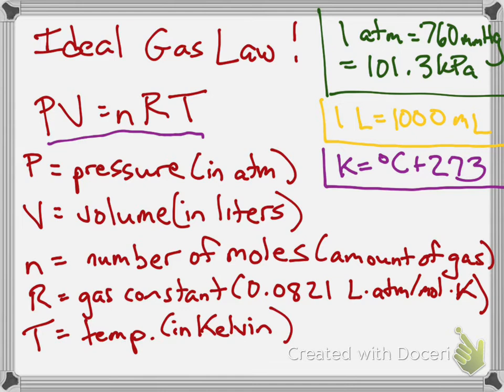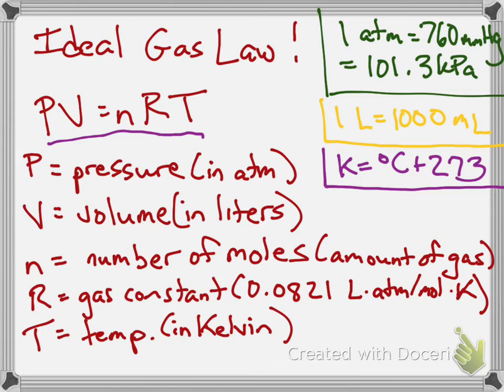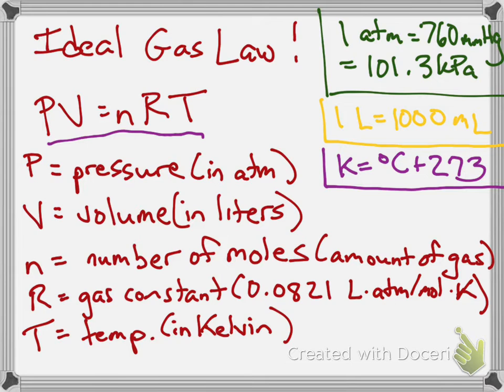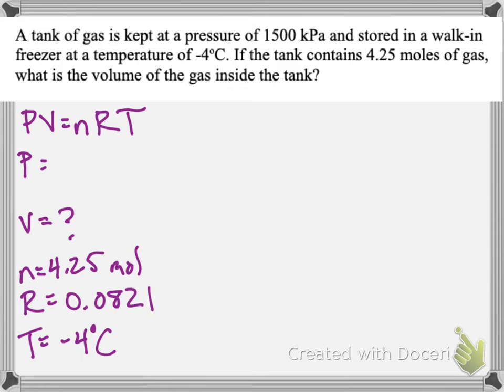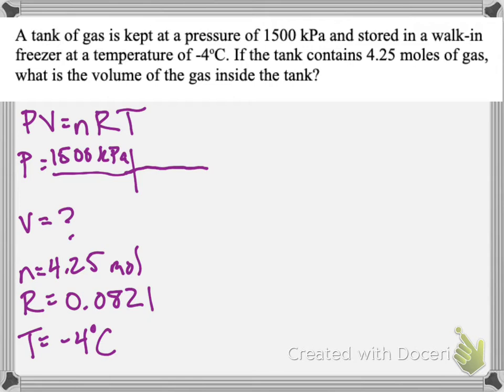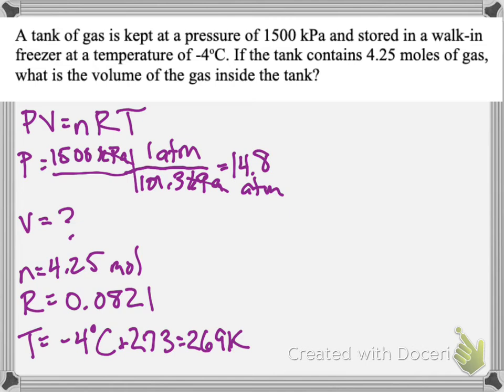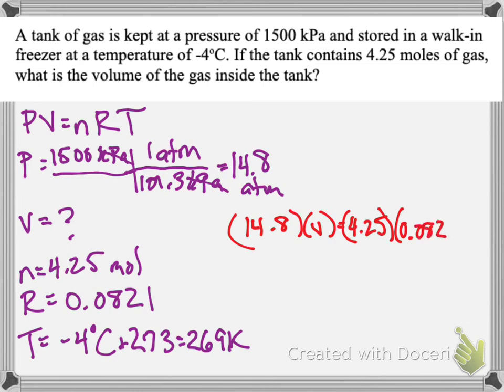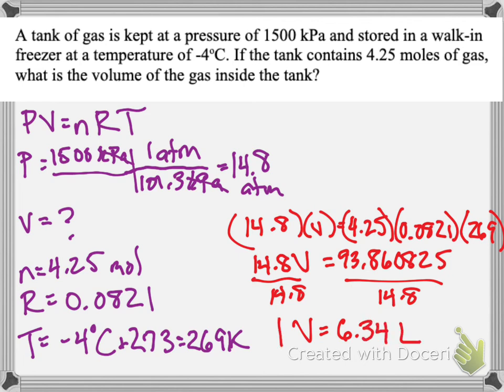Ideal Gas Law!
Watch this video to learn about the ideal gas law and how it's different from the other gas laws we've studied so far.  Good luck!